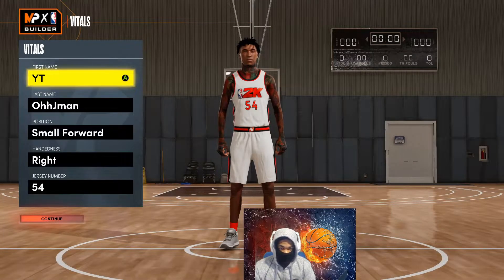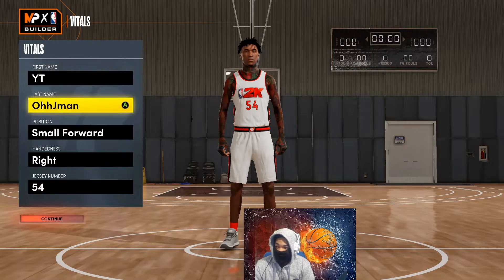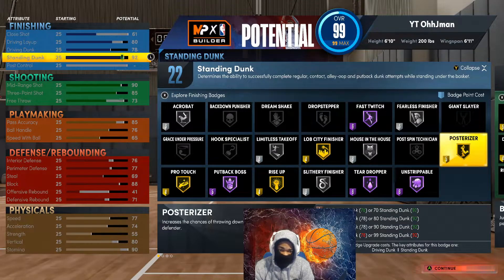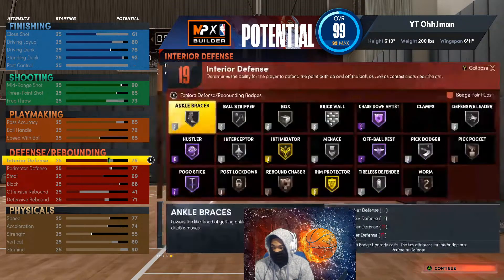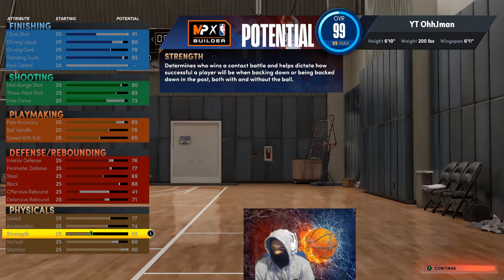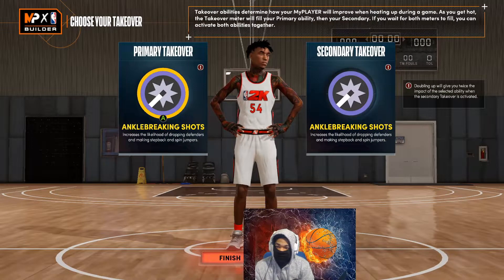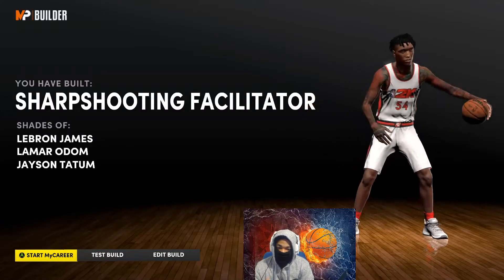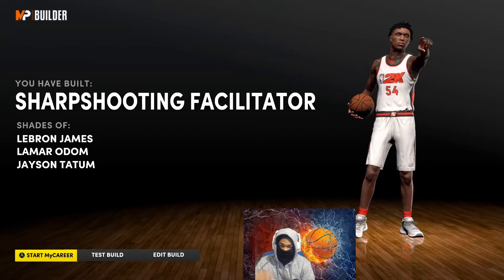NBA2K22 (How To Make A 2K17 Type Point Forward Build At 6'10) NBA2K22 Next Gen Best Build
In This Video I Will Be Showing You How To Make A NBA2K17 Type Point Forward Build At 6'10 If You Miss 2K17 6'10 Speed Boosting Then Watch This Video!!